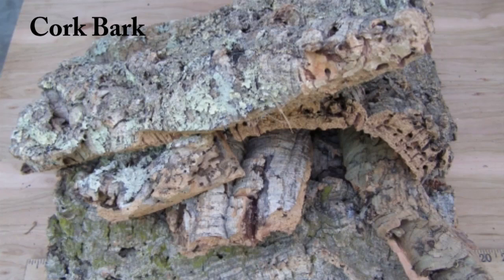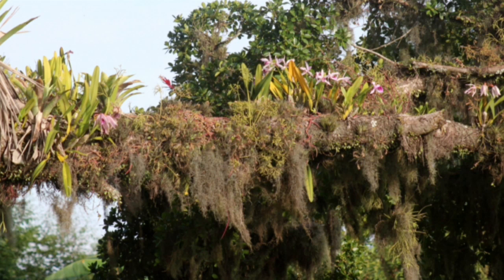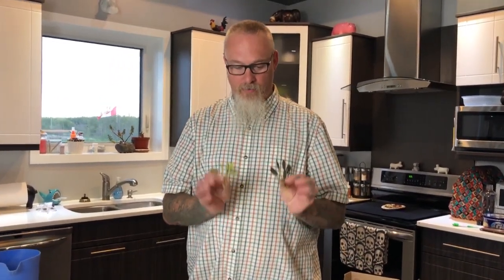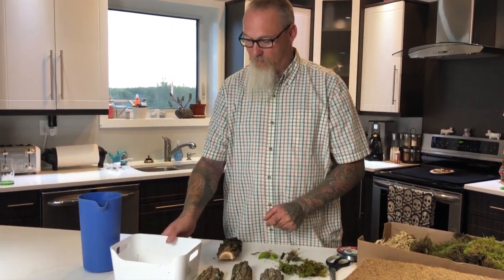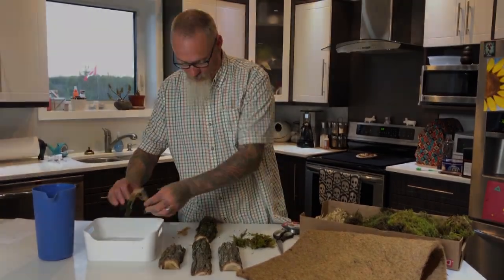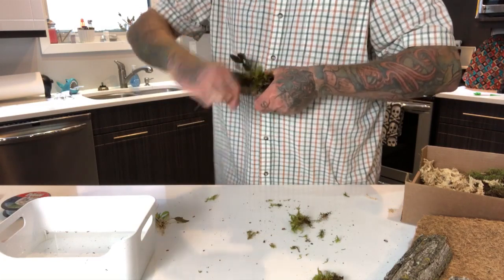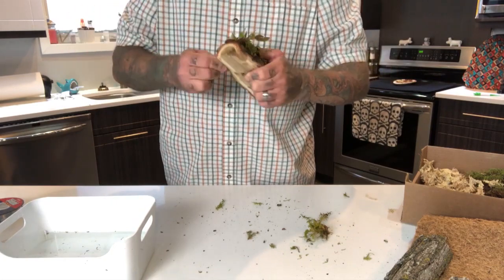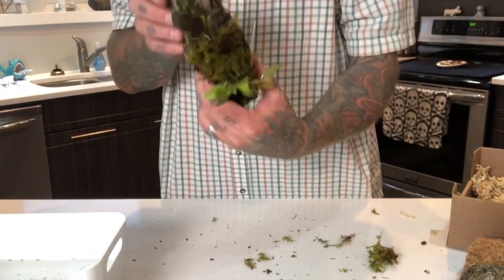DIY Orchid Mounts from my backyard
Today I show how to mount orchids in a very natural way using materials Ive sourced from my own property. As well we discuss other alternatives that could be used.